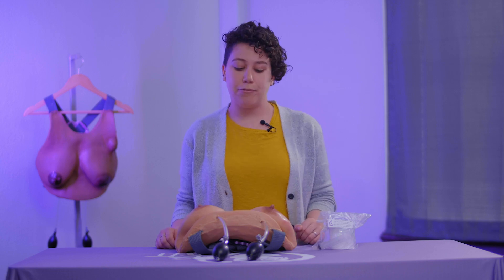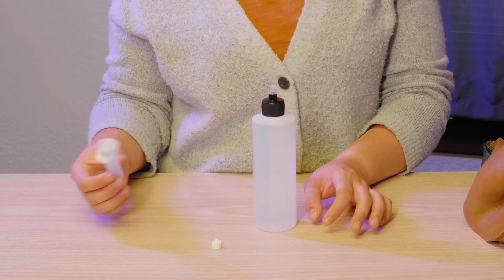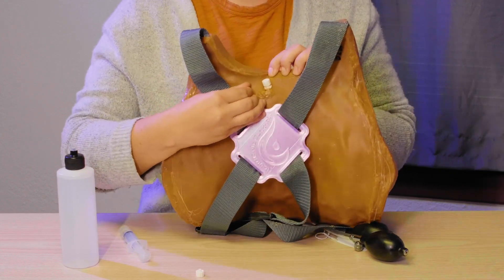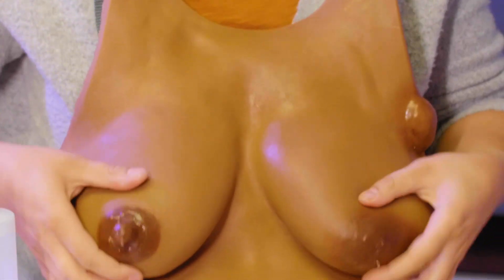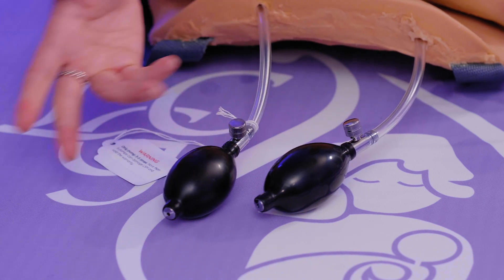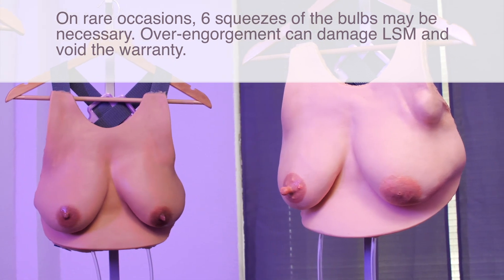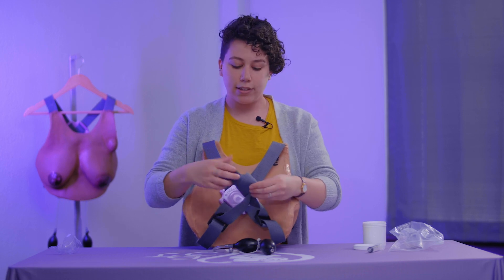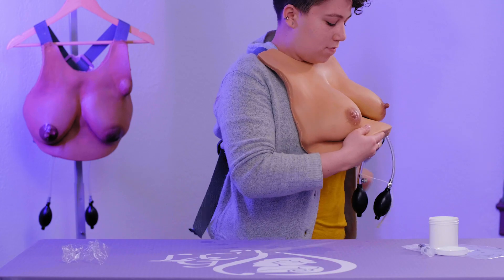Preparing the 2018 Lactation Simulation Model (LSM) - 2019 Update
Learn how to prepare your 2018 Lactation Simulation Model for use, by watching step by step instructions.